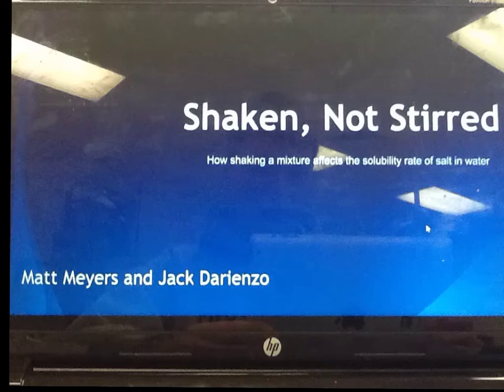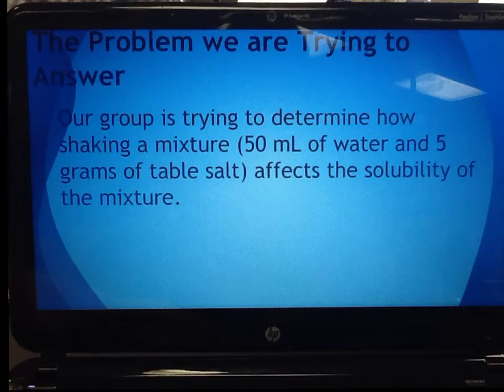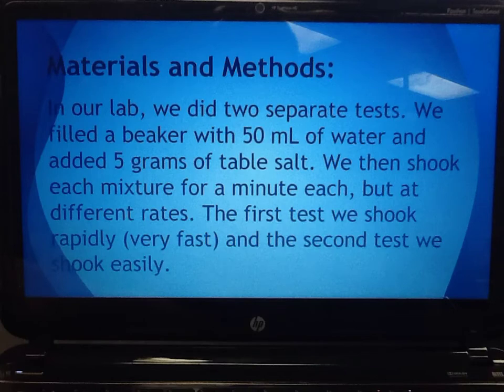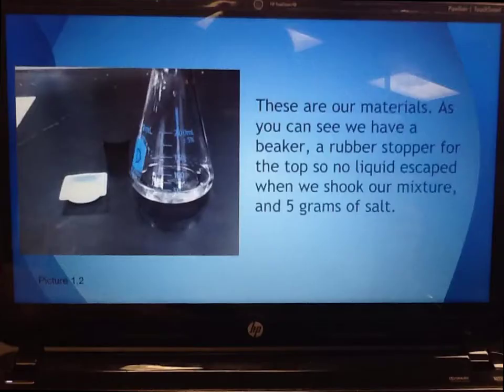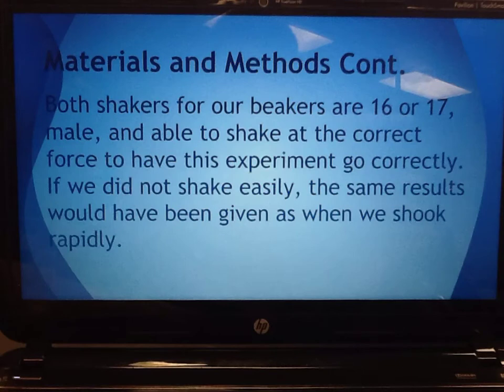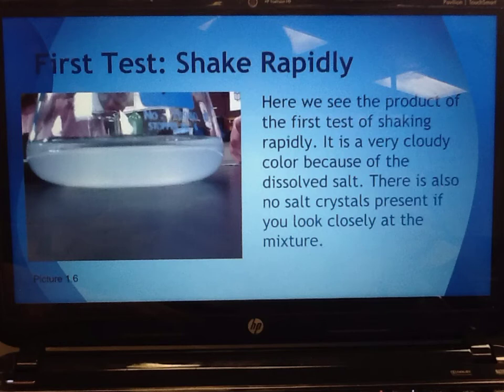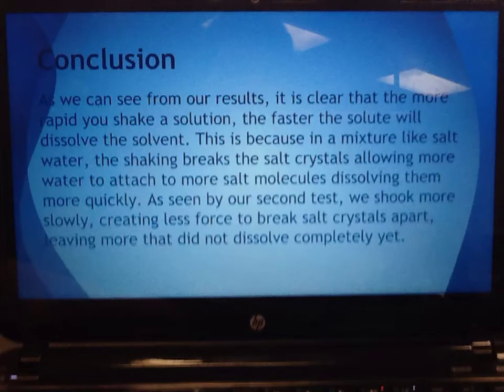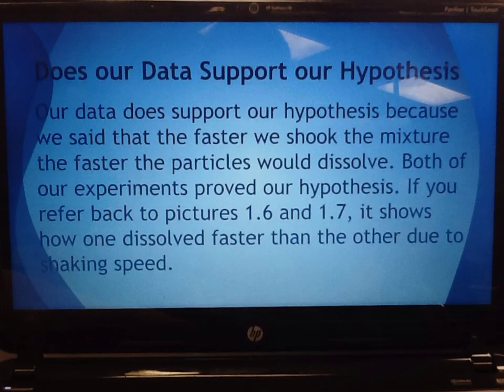Made with Explain Everything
jack and matt experiment